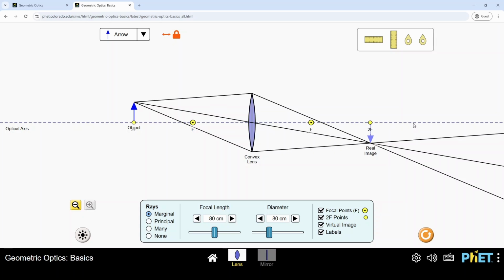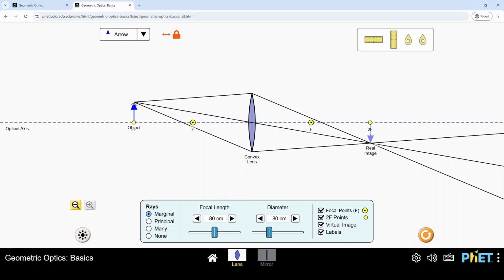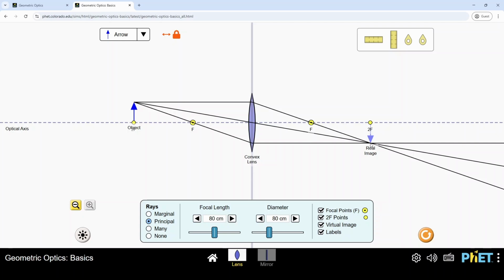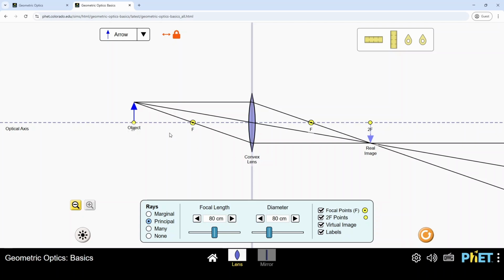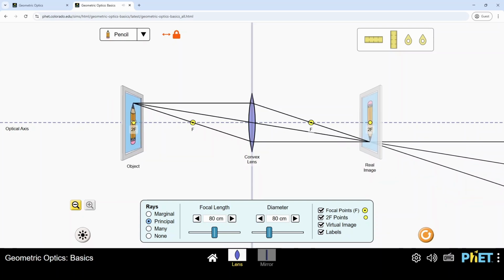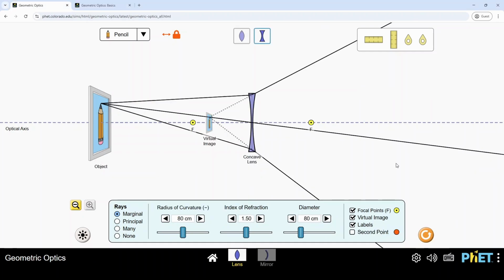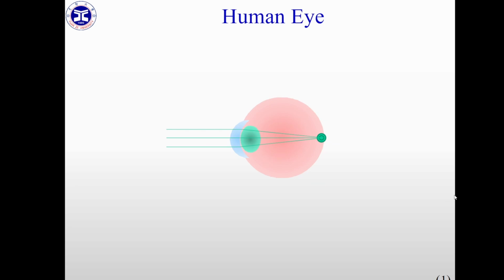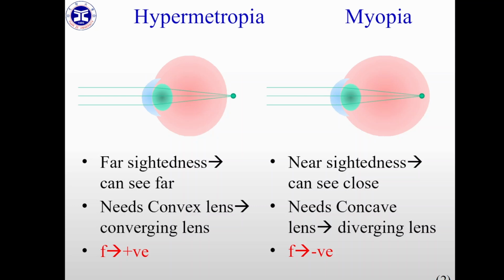Class 2 PREREQUISITE: Simple Lens Formula (Raheem)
The TA Raheem explains the Lens Theory to facilitate the Optics Problem.